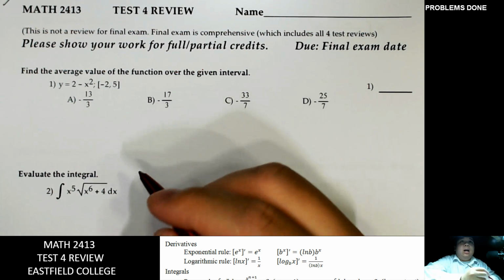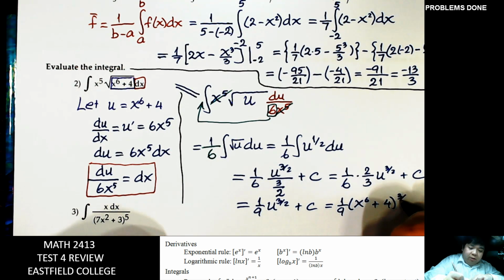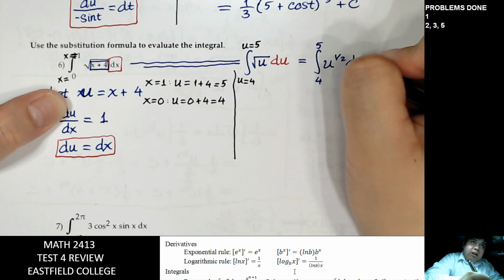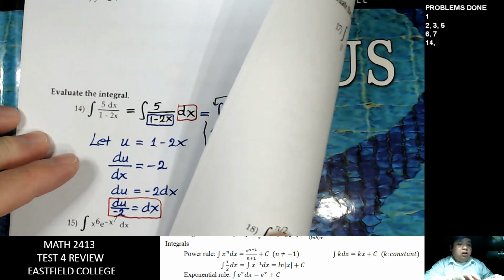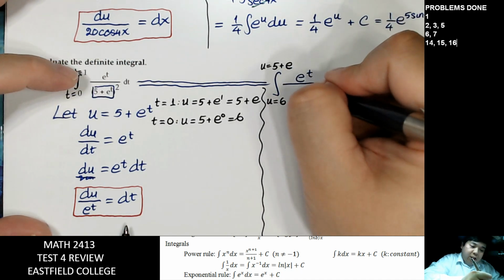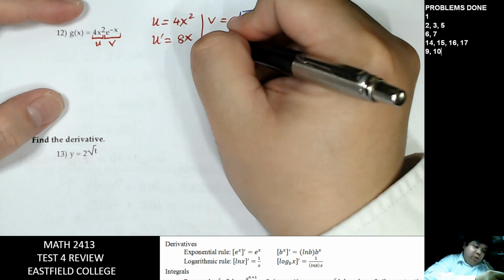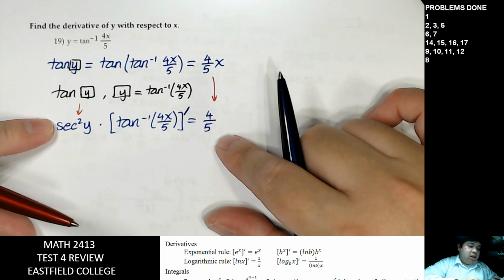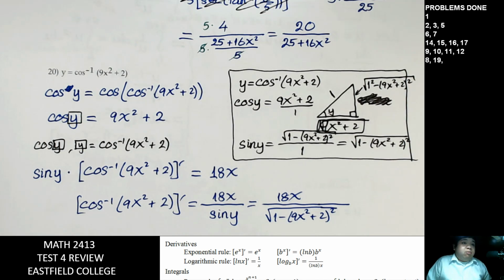Math 2413 REVIEW 4 Eastfield College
Last review for Math 2413